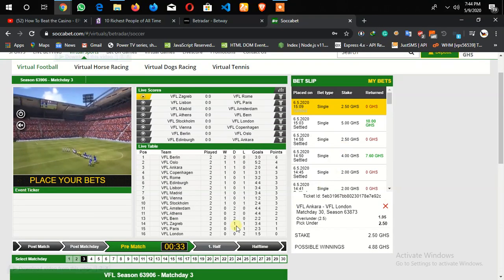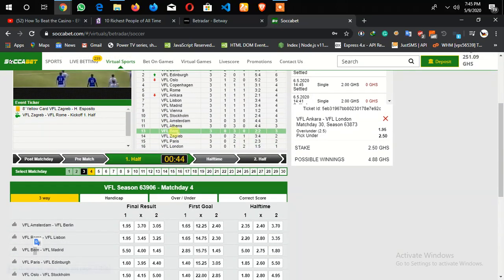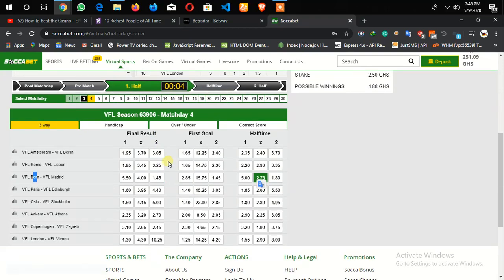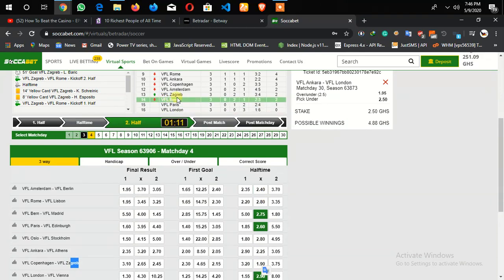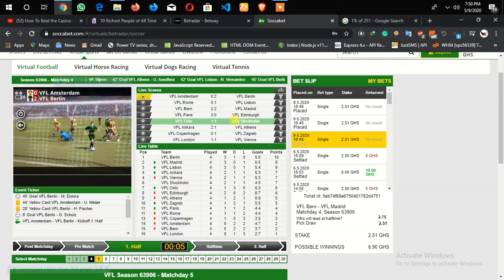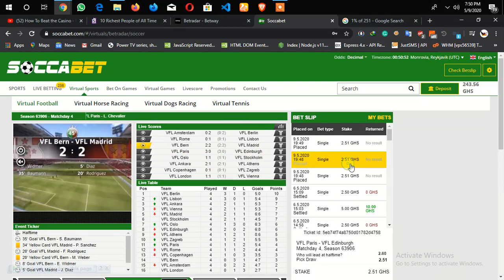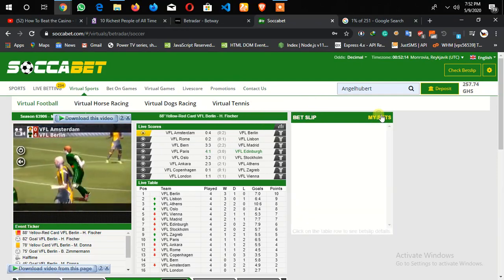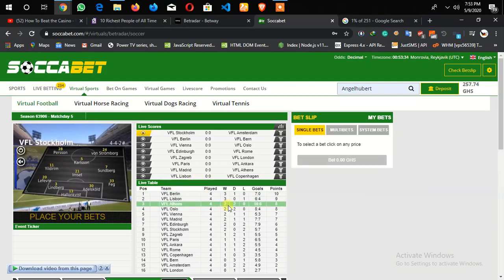Socca bet Virtual football strategy 1st half draw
Best strategry to win virtual football on soccabet,  this is a first half draw strategy